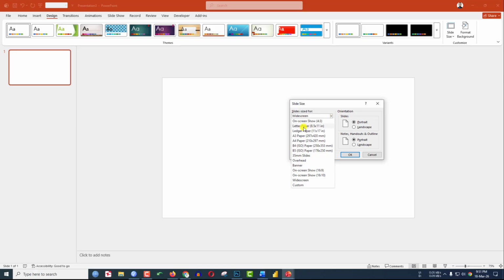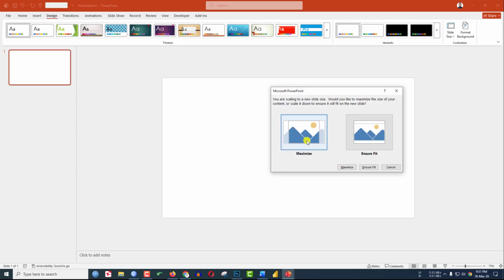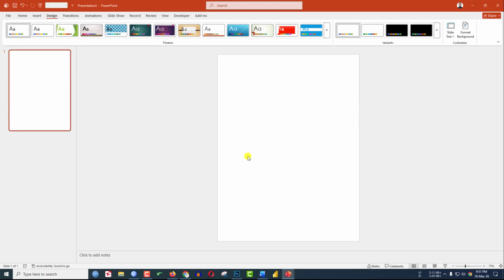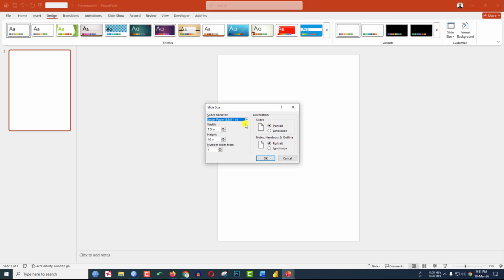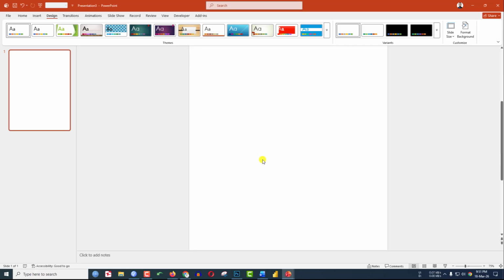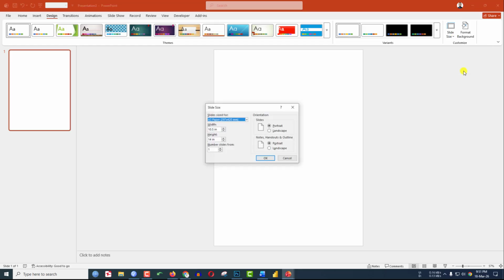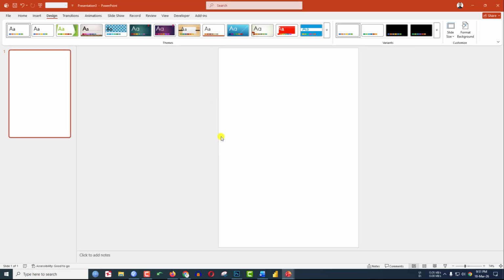How to Change PowerPoint Slide Size to A4, Letter, Legal | Slide Size Tutorial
In this tutorial, you will learn how to change PowerPoint slide size to A4, Letter, or Legal. This helps prepare presentations for printing and proper layout formatting.